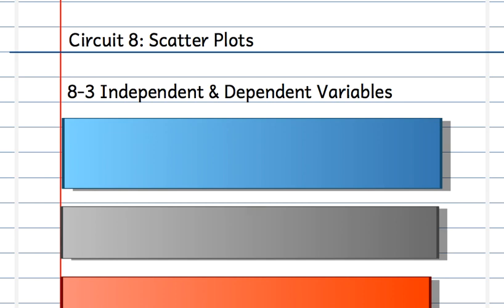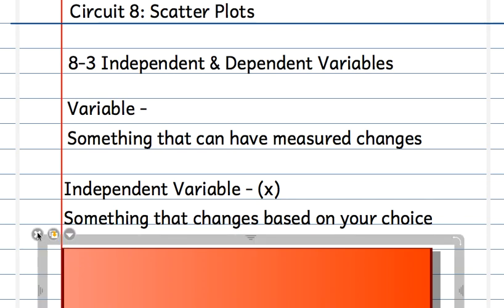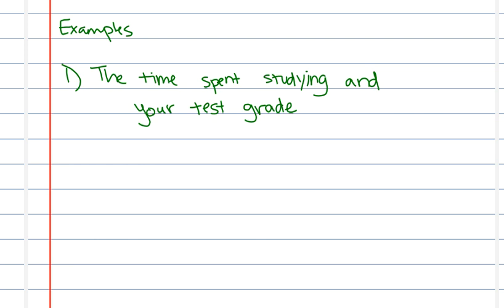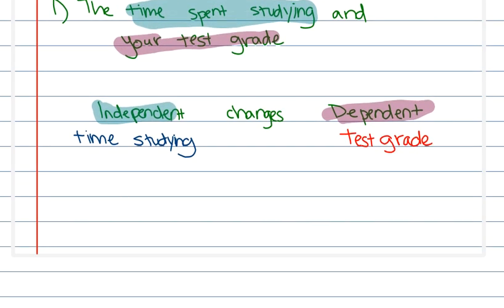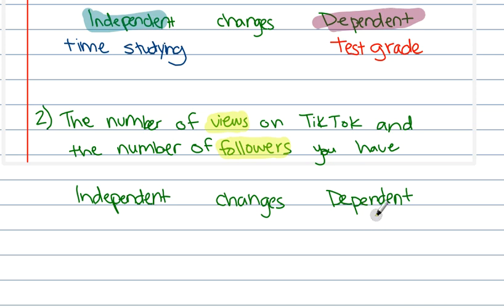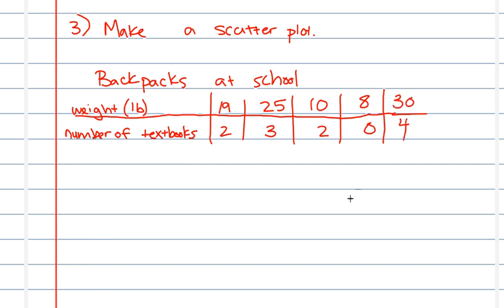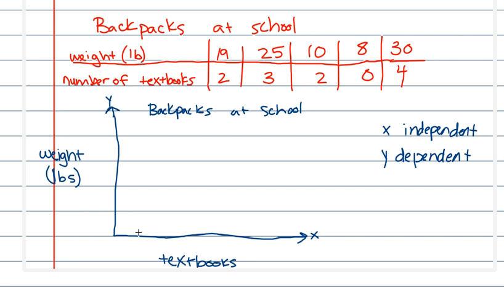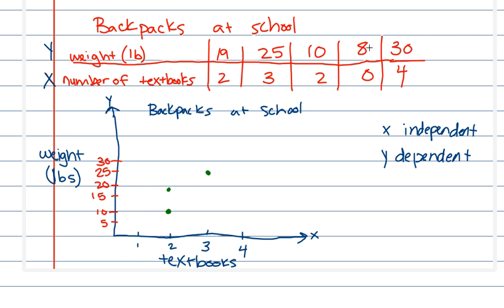4. 8-3 Video (Due Thursday)